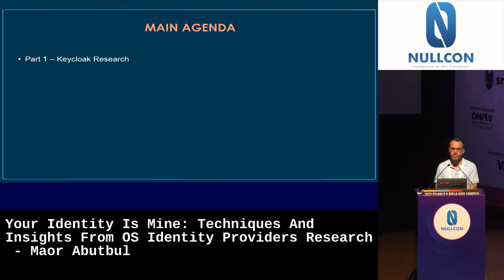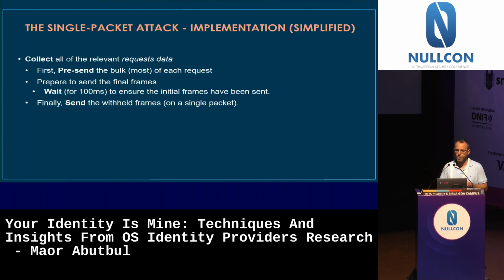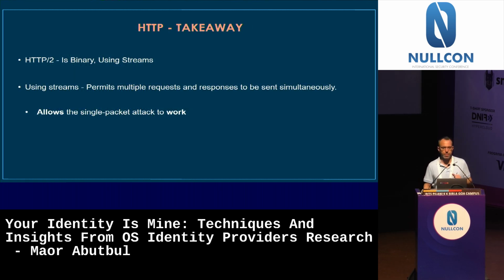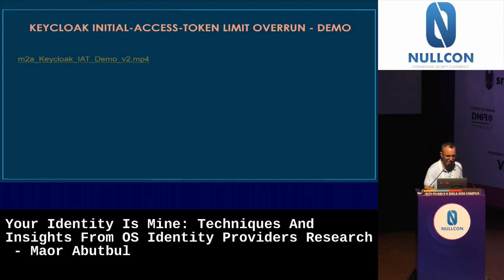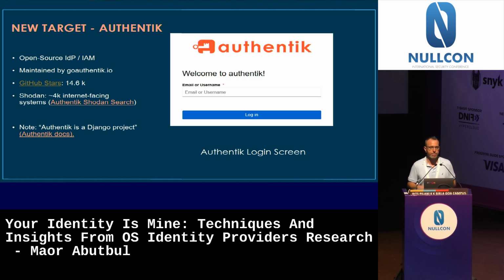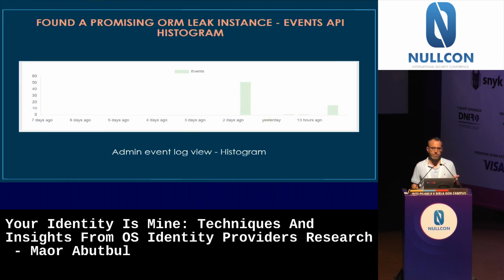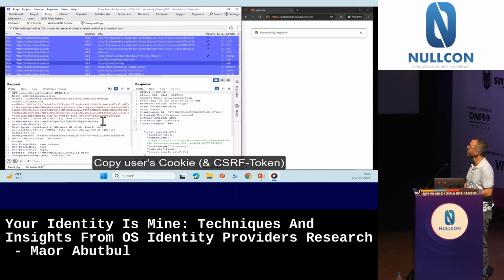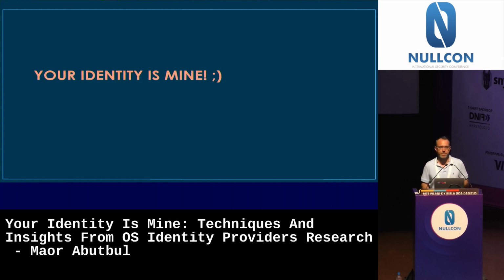Nullcon Goa 2025: Your Identity Is Mine: Techniques & Insights From OS Identity Providers Research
In this session, we will outline our research process and our findings on two popular open-source IdPs: Keycloak and Authentik, ending in the discovery of 0-day bugs (CVE-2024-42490, CVE-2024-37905).
We will dive into two new research techniques: ORM Leaks and web race conditions, delving into these internals. This will allow any security professional to find vulnerabilities using these methods. Furthermore, we will share the story of how an information leak prompted further investigation, leading to the discovery of the ORM Leak technique.